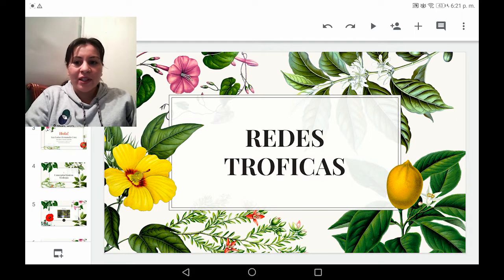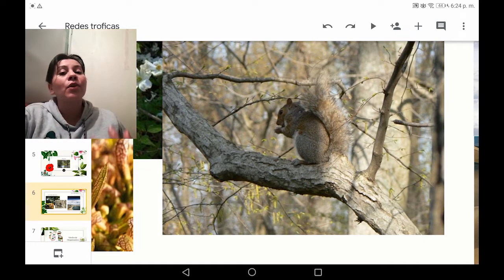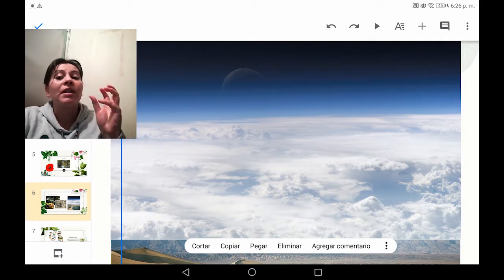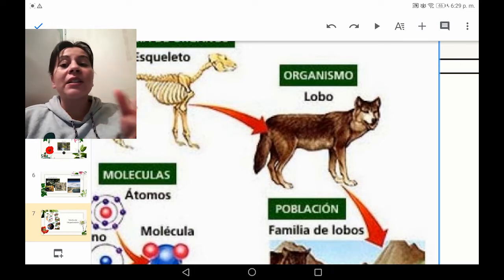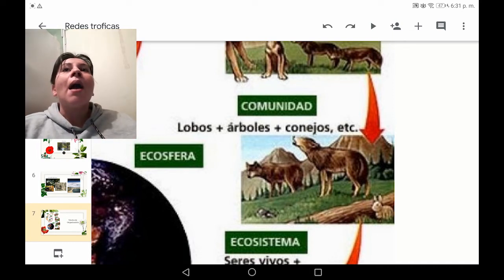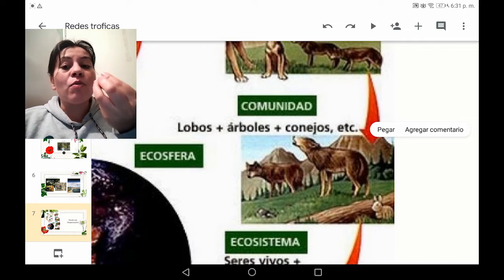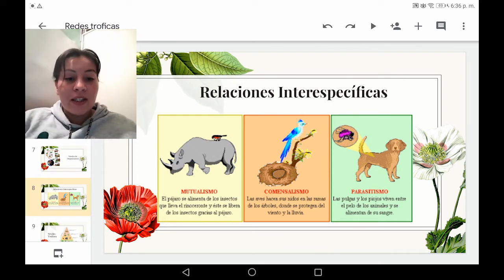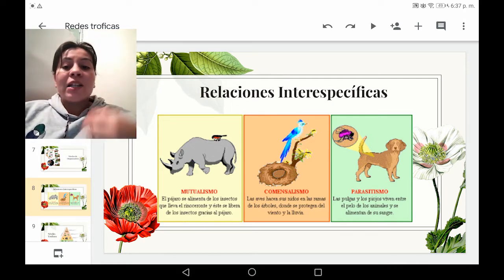VIDEO-01-BIOLOGÍA-SÉPTIMO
ASIGNATURA: BIOLOGIA
TEMA: CONCEPTOS BÁSICOS DE ECOLOGÍA, NIVELES DE ORGANIZACIÓN, REDES TRÓFICAS.
DOCENTE: LUISA FERNANDA CRUZ